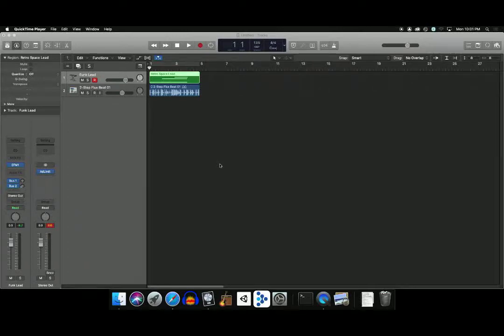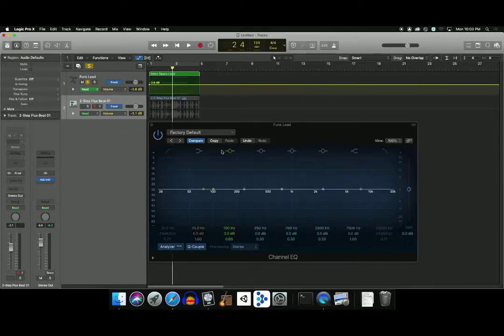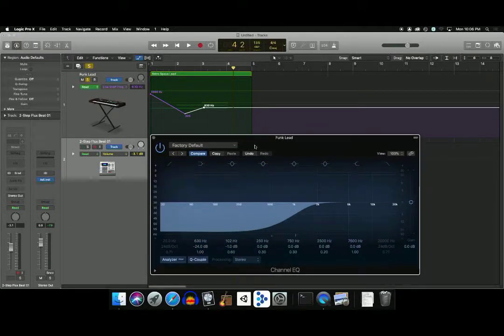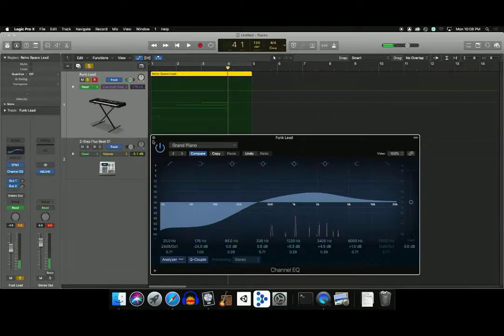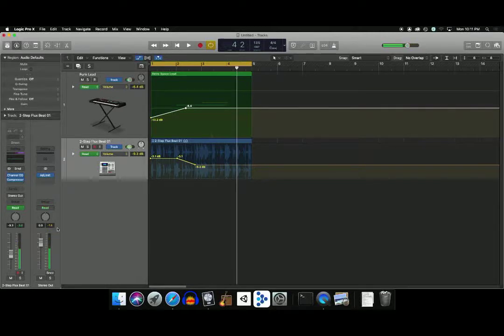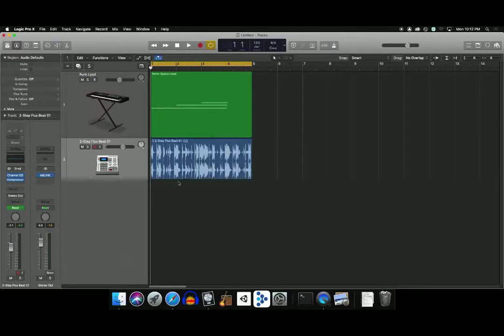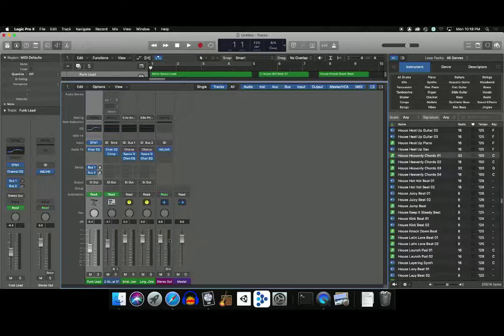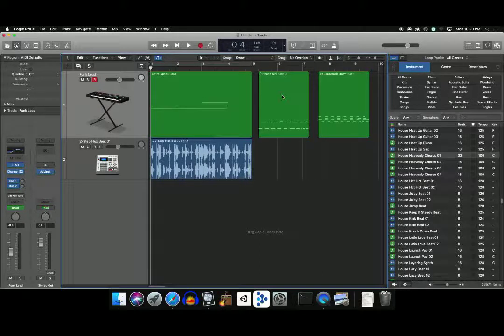Logic Tutorial 4: Mixing, Automation, Exporting and Bouncing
Last introductory video in this series.  We go over elements necessary to mix your projects like automation, EQ, compression and how to export tracks, regions and bounce your whole project.